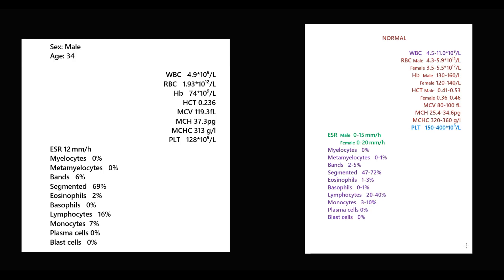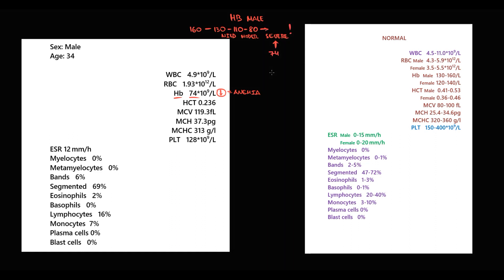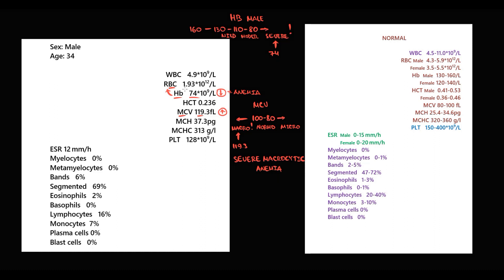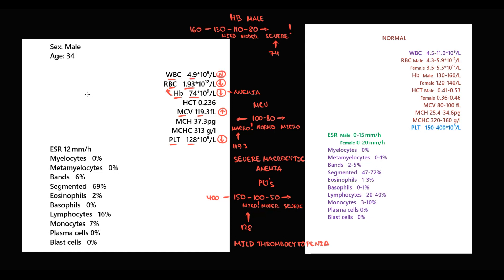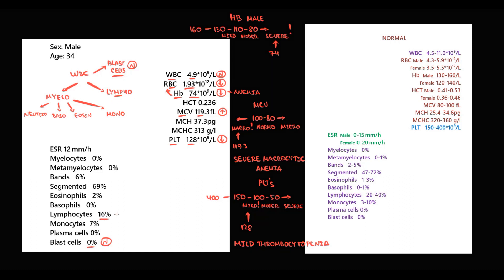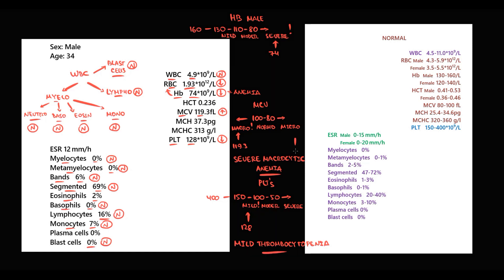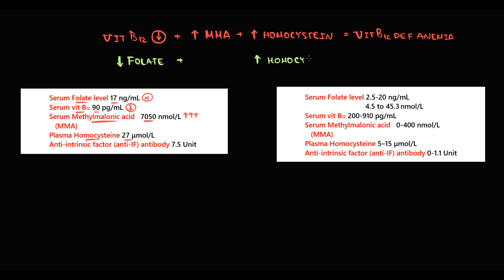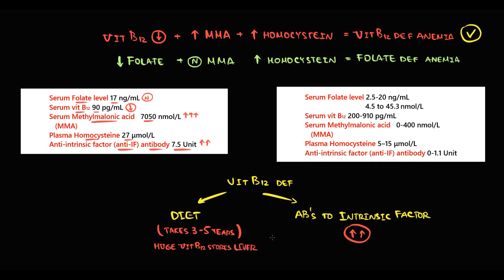B12 Deficiency & Pernicious Anemia EXPLAINED: Blood Analysis & Differential Diagnosis (High-Yield)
💉 B12 Deficiency & Pernicious Anemia EXPLAINED: Blood Analysis and Differential Diagnosis (USMLE High-Yield)
Ever wondered how to interpret blood analysis in B12 deficiency anemia? 🤔 In this video, we break down the pathogenesis, clinical presentation, and differential diagnosis of pernicious anemia. Learn how to distinguish between various causes of B12 deficiency and what lab markers you should be aware of for USMLE-level questions.

What You’ll Learn in This Video:
✔️ Pathogenesis:
How B12 deficiency develops
The autoimmune basis of pernicious anemia
✔️ Blood Analysis:
Key lab markers: Low serum B12, elevated methylmalonic acid & homocysteine
Findings on the complete blood count (macrocytosis, hypersegmented neutrophils)
✔️ Differential Diagnosis:
Distinguishing pernicious anemia from other causes of B12 deficiency
Important clinical pearls for exam questions
✔️ USMLE High-Yield Tips & Mnemonics:
Quick memory aids for differentiating anemia types

💬 Question for You:
What lab finding do you find most challenging when diagnosing B12 deficiency? 💭